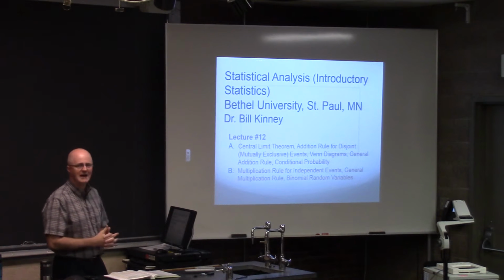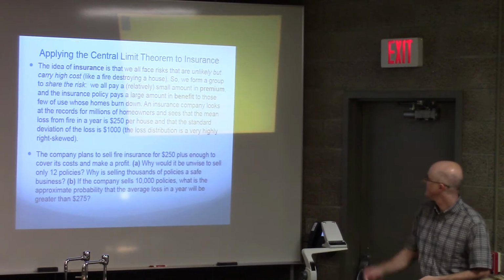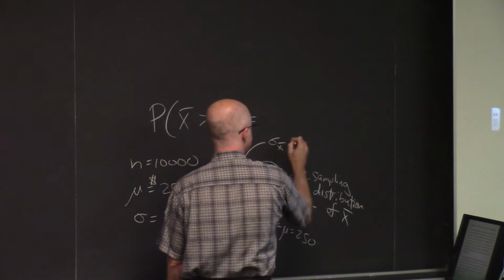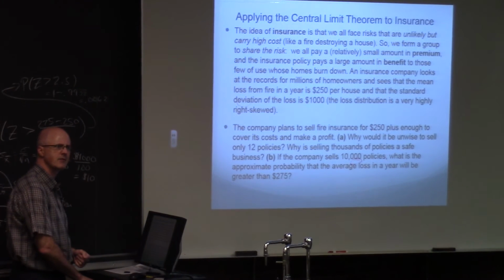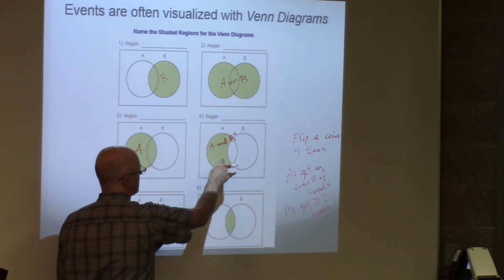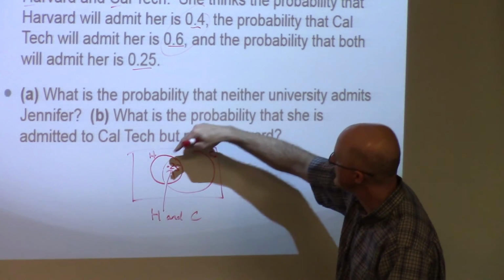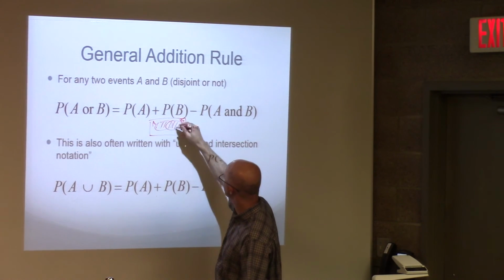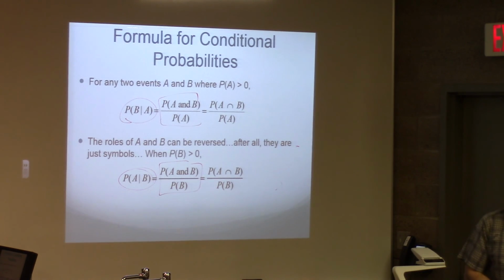Intro Statistics, Lect 12A, Central Limit Theorem, Probability Addition Rules, Venn Diagrams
The Central Limit Theorem is a key to understanding and using statistical inference methods (confidence intervals and hypothesis testing).

(0:00) Opening comments.
(0:23) Class outline.
(1:00) Comments about quizzes (future quizzes will be more challenging and have more of a problem-solving focus).
(2:09) Central Limit Theorem applied to a fire insurance example. Importance of making a good drawing.
(14:34) Addition rule for disjoint (mutually exclusive) events.
(15:47) Venn diagrams.
(19:24) Use a Venn diagram to solve a problem about a person applying to two graduate schools.
(26:34) General addition rule (for any two events, disjoint or not).
(31:46) Formula for Conditional Probabilities.